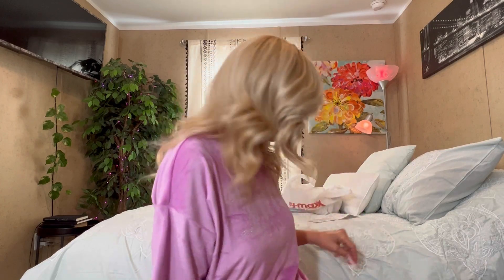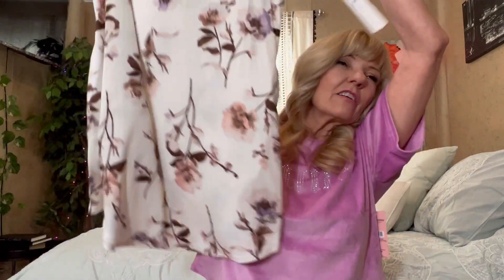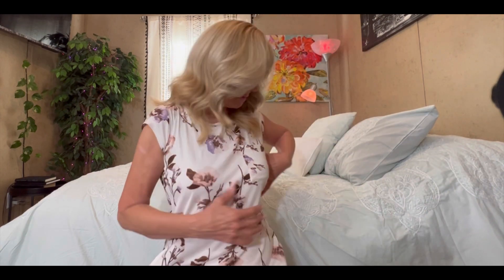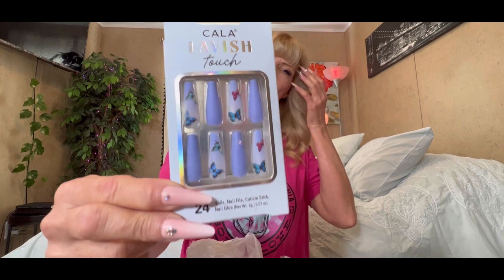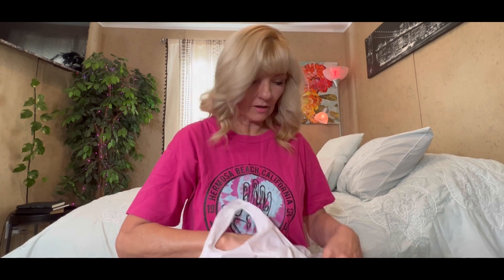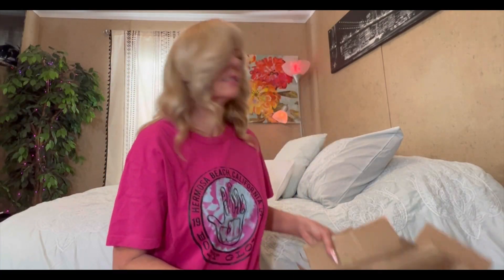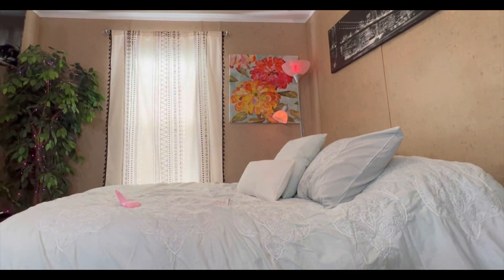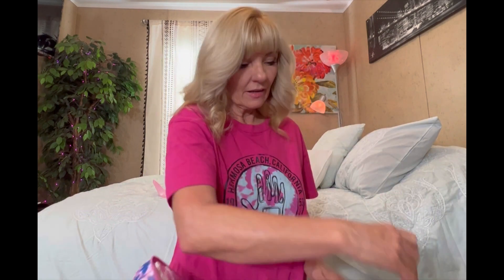Amazon:TJmax /& my must haves